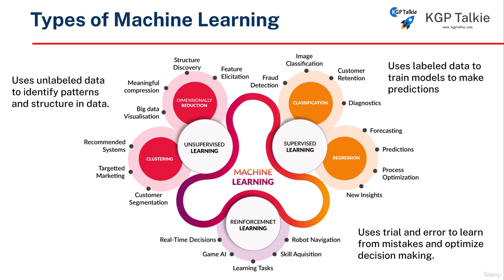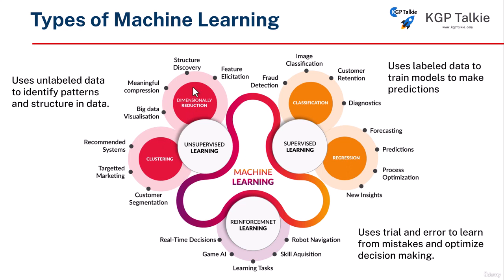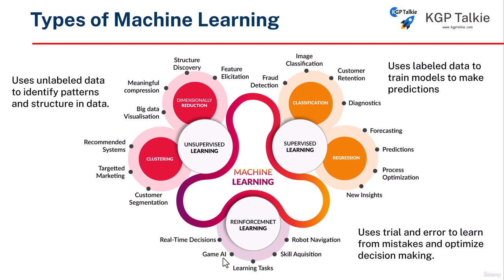Exploring Types of Machine Learning | Lecture 22 - Part 1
Title: "Exploring Types of Machine Learning | Lecture 22 - Part 1"

Description: Welcome to Lecture 21 - Part 2 of our Machine Learning series, where we delve into the diverse landscape of Machine Learning Types. In this session, we'll unravel the intricacies of the various approaches that power modern AI systems.

🔹 Supervised Learning: Understand the foundation of supervised learning, where models are trained on labeled data to make accurate predictions or classifications. Witness real-world examples that showcase the power of supervised learning algorithms.

🔹 Unsupervised Learning: Dive into the realm of unsupervised learning, where models uncover patterns and relationships in unlabeled data. Learn about clustering and dimensionality reduction techniques that enable insightful data exploration.

🔹 Semi-Supervised Learning: Explore the hybrid approach of semi-supervised learning, where models leverage both labeled and unlabeled data to enhance predictive accuracy. Discover how this technique addresses challenges when labeled data is limited.

🔹 Reinforcement Learning: Uncover the world of reinforcement learning, where agents learn by interacting with an environment to maximize rewards. Witness the application of reinforcement learning in tasks ranging from game playing to robotics.

🔹 Transfer Learning: Gain insights into transfer learning, a technique where pre-trained models are fine-tuned for new tasks. Learn how this approach accelerates model development and aids in scenarios with limited data.

Join us in this exploration of the various types of machine learning, equipping you with the knowledge to choose the right approach for different challenges. Let's navigate the types of machine learning together!